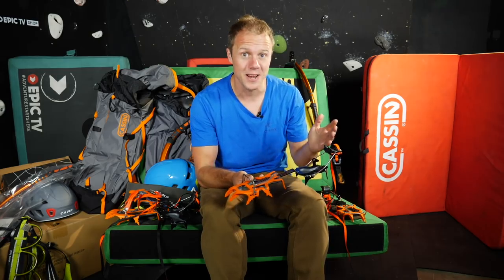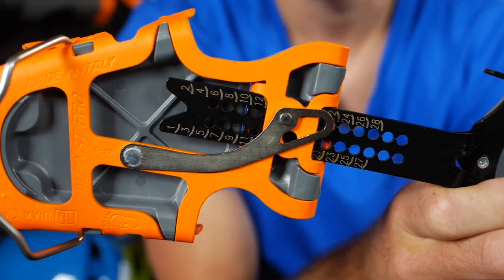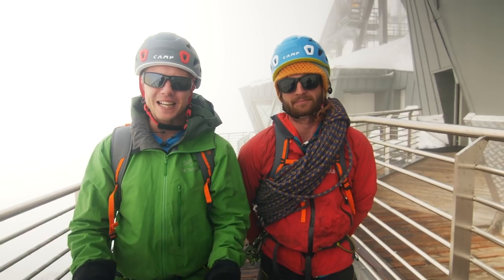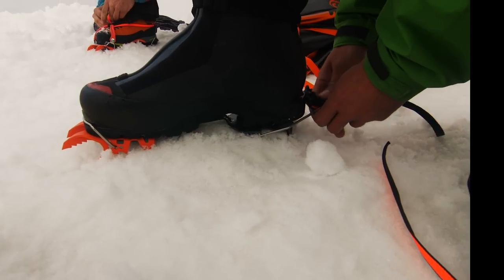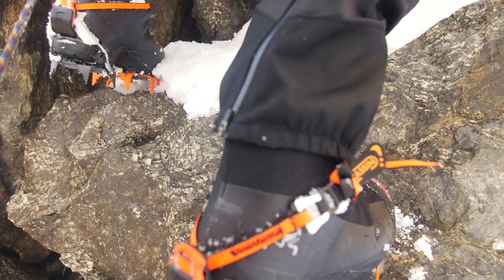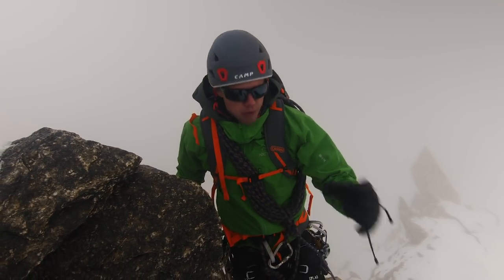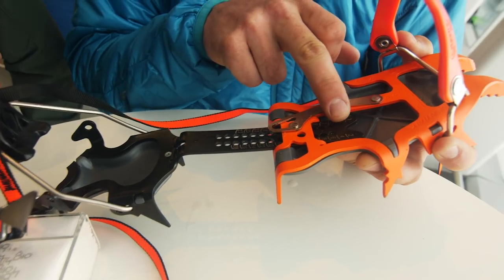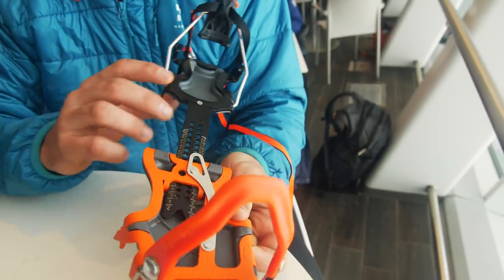Matt Gets Caught In A Bit Of An Alpine Storm | Climbing Daily Ep.1190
On today's Friday Gear show, Camp/Cassin have sent us a big bundle of gear to play with, including the new Alpinist Pro Crampon. Luckily living in the Mt Blanc massif means we have the perfect playground to test it out. Unfortunately the weather wasn't exactly on our side...so it turned into a bit of an adventure!

Testing The Alpinist Pro Crampons In A Storm | Climbing Daily Ep.1190